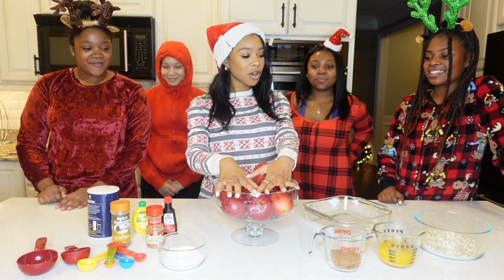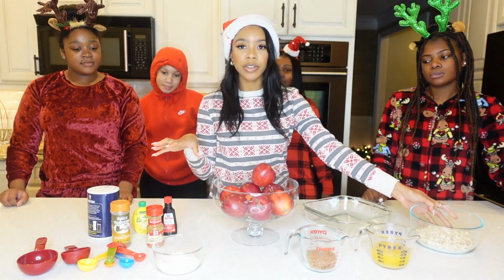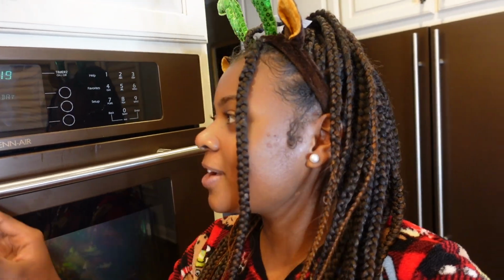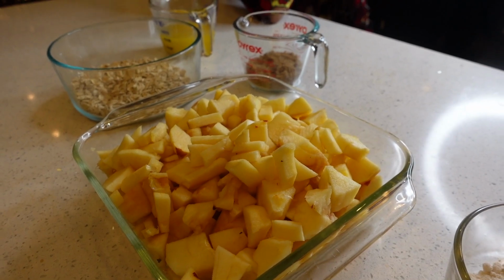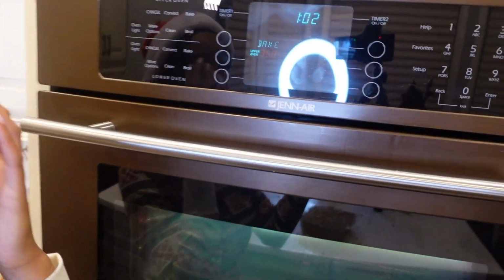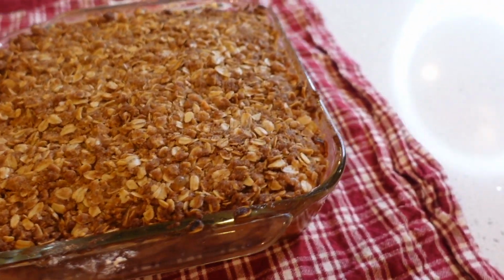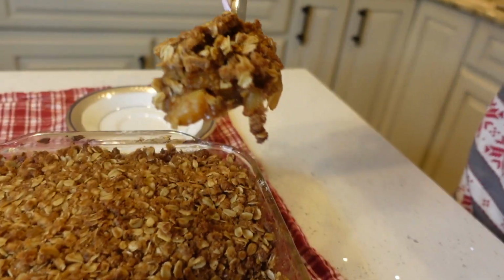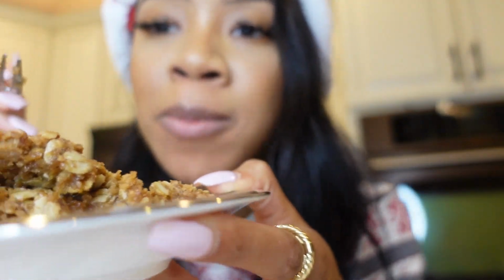VLOGMAS COOKING VEGAN DESSERTS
EDITING ▹
edited by: Krystin Lilly

POINT + SHOOT ▹‣ Sony ZV-1